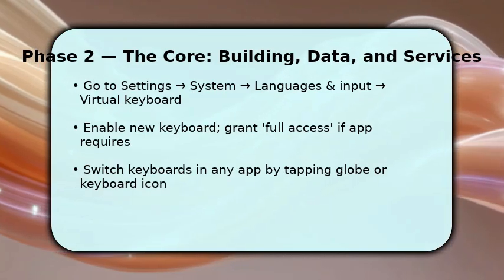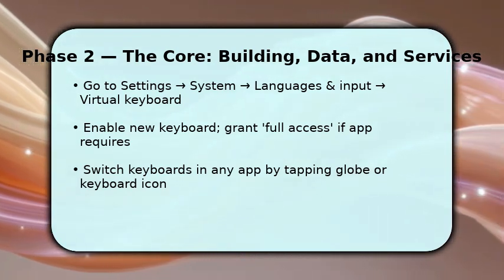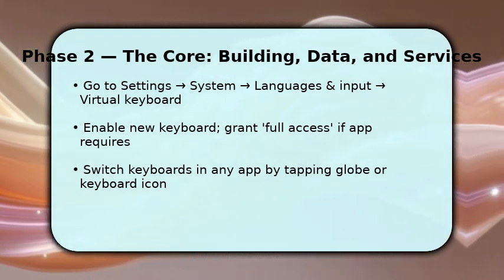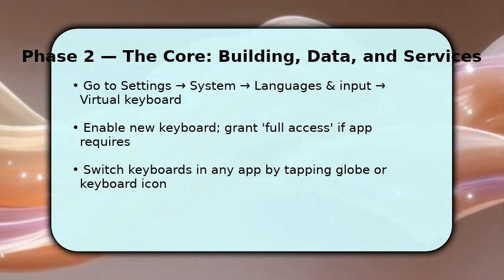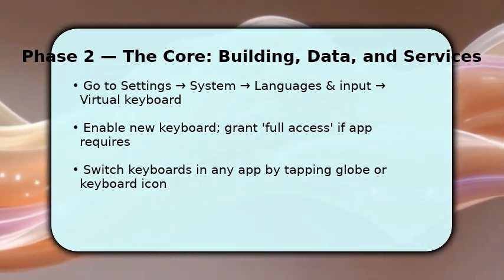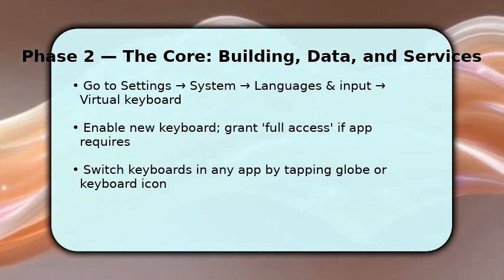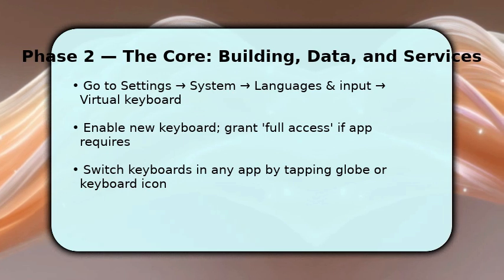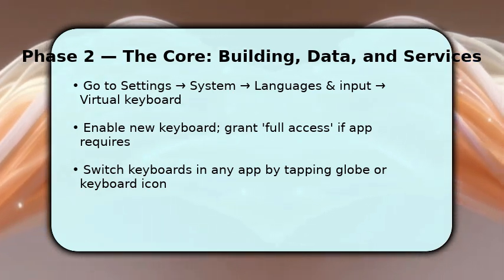How to Android Mobile Iphone Emoji (only Way)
How to Android Mobile Iphone Emoji (only Way) | 🔒 Surfshark VPN Deal — Stay private and secure. $1.99/mo + 3 Months Free ▸

Discover the exclusive method to use Android emojis on your iPhone. This tutorial guides you through transferring and using custom Android emoji packs, enhancing communication with unique visual expressions.